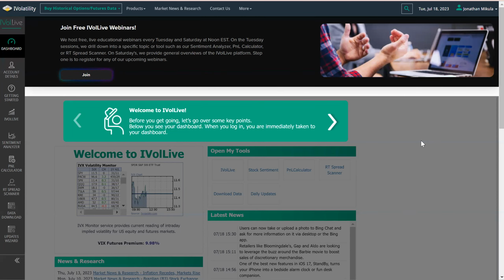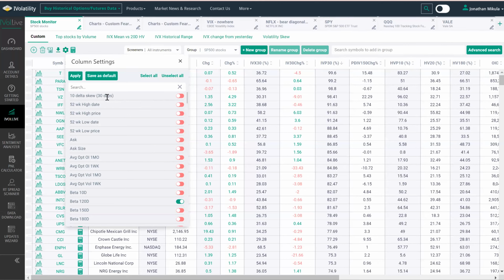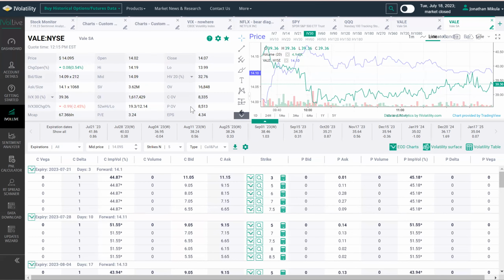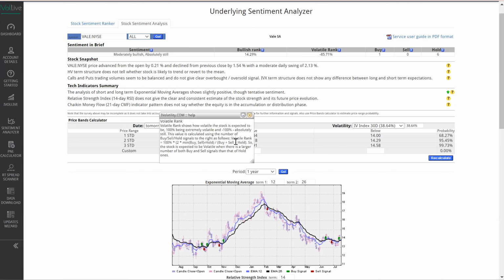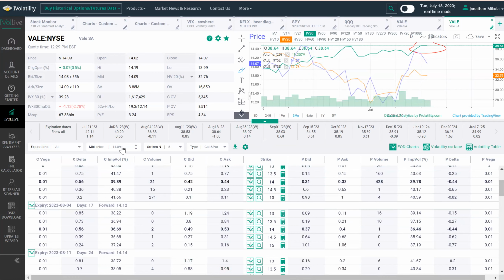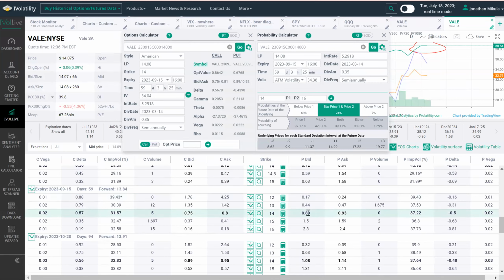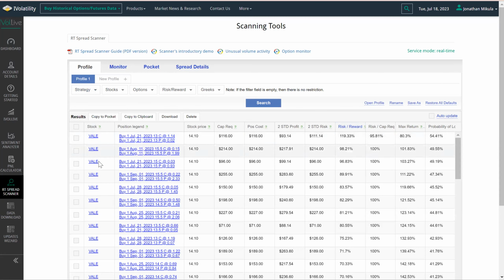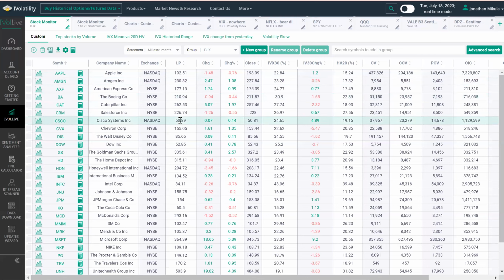Screen for Sentiment to Create Actionable Option Trades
In this webinar, we demonstrate how to run sentiment screens to find actionable put, call, and spread trades.